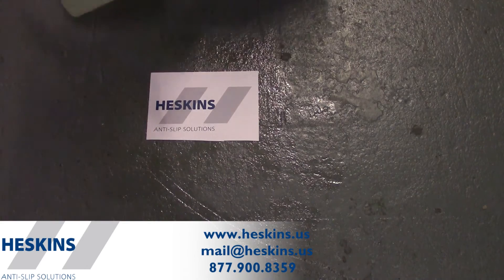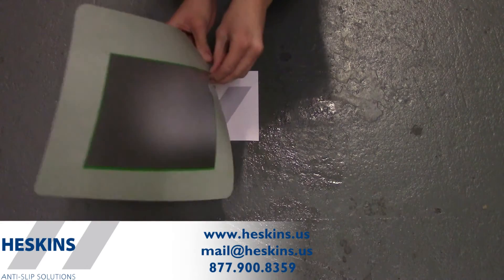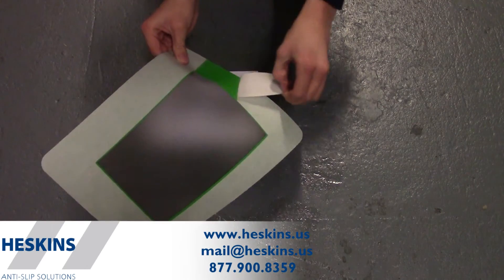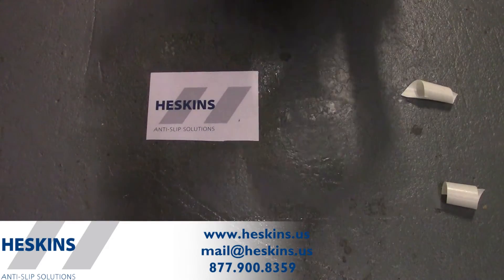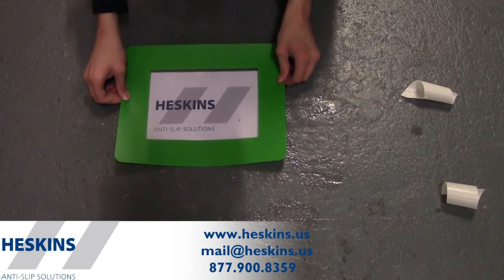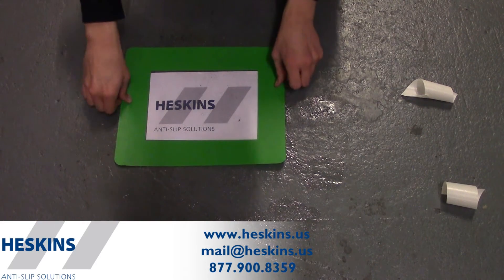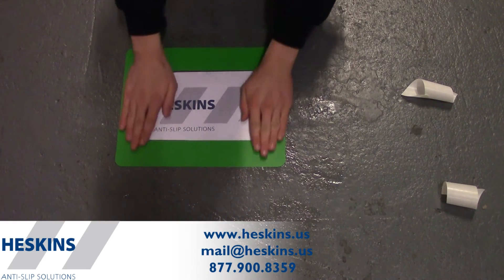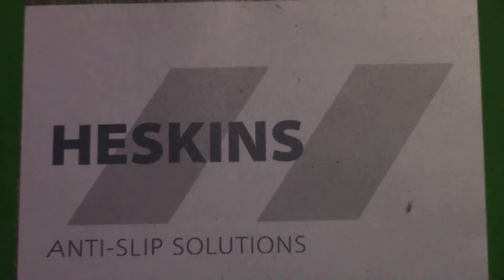How to Apply ColorCovers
Colorcovers are self-adhesive custom signs, that allows you to quickly create a personalised visual message, framed in a wide variety of colors to allow you to use the signs in a 5S optimised workflow if necessary. The durable, plastic construction ensures a service life for as long as you require.
When applying Colorcovers, we recommend cleaning the area first.

A good sweep with a large brush will help to remove any dust and debris from the application area. For stubborn stains and residues, we recommend our H3508 IPA cleaner, available from Heskins at a low cost. This alcohol-based cleaner will leave a clean and dry surface, free from grease and any other residue which could cause ColorCovers self-adhesive backing layer to fail.

If you are applying Colorcovers to a porous surface, we recommend using Heskins H3506 surface primer. This will create a sealed flat surface for the material to be applied to. Porous surfaces can let moisture come into contact with the material. This can cause the adhesive to fail. Surface Primer can be applied with a regular paint brush and will usually take 10-30 minutes to dry, depending on conditions.

To use ColorCover custom signs, print out your message onto A4 or A5 using a standard inkjet or laserjet printer, and place it message side down on to the back of the ColorCover. Peel off the backing layer of the material. Then place the ColorCover onto the surface, making sure to apply a firm amount of pressure to the material with your hand or a Heskins pressure roller, which can be found at a low cost.

If applying ColorCovers to an area with high traffic, Heskins recommends applying H3502 edge fix around the edges of the material. This will help to seal the edges of the material to the surface, preventing possible edge lift.
Now you have successfully applied Heskins ColorCovers; this product will create a durable and cost effective solution to custom signage!
For more information on the Heskins floor safety marker range, please or contact Heskins by phone or email.